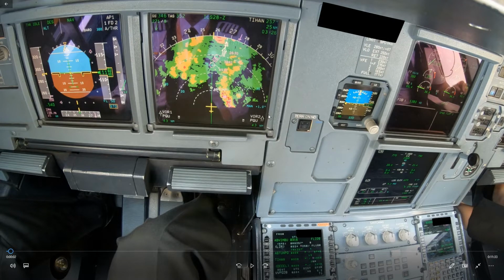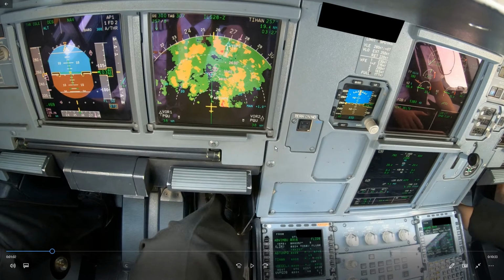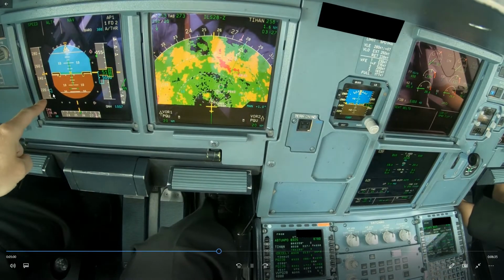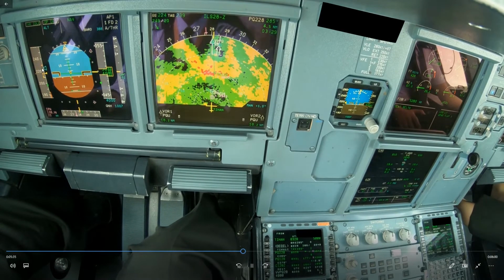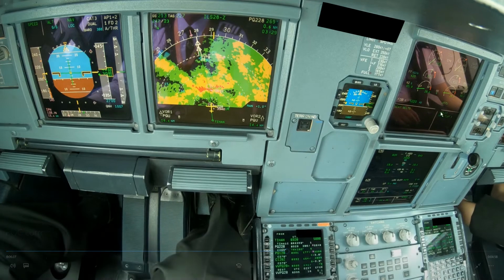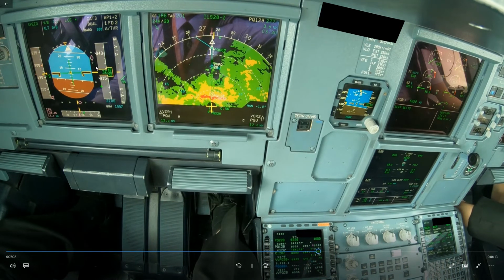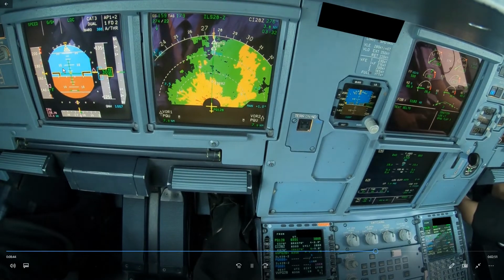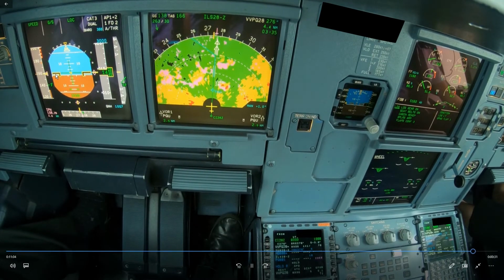A320 Descent Management - VVPQ correct approach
An example of a correct approach into VVPQ.

The generic jet version of the Descent Energy book (Jet Aircraft Descent Management) is available here: